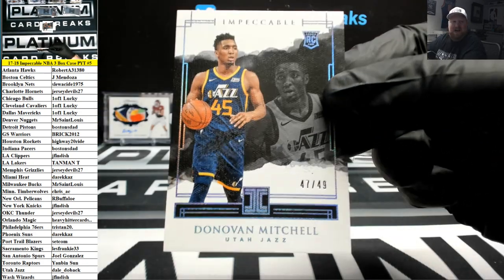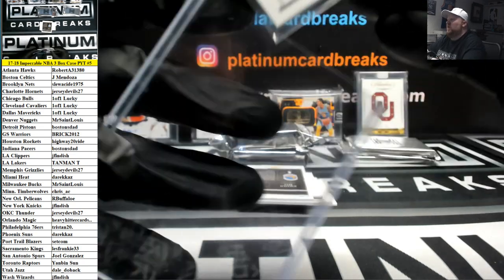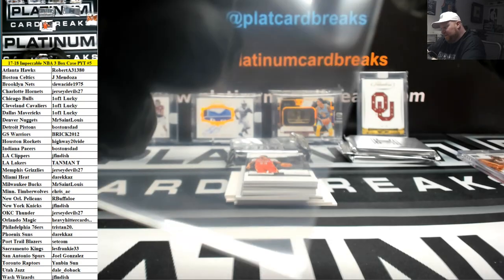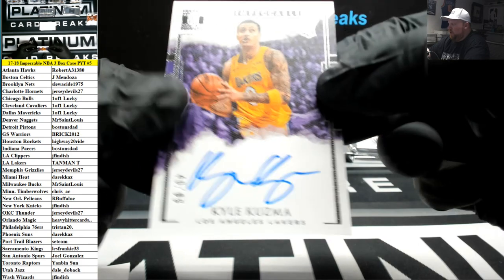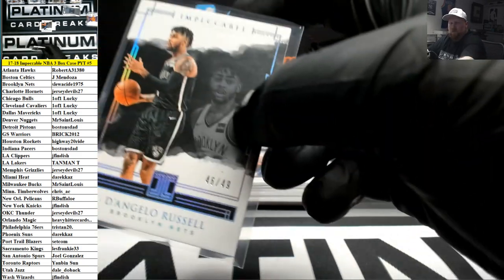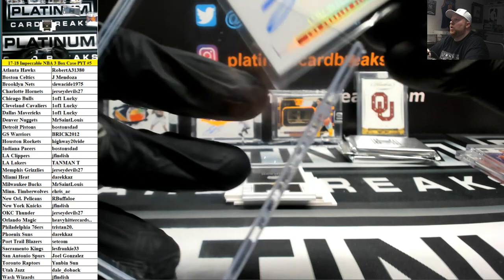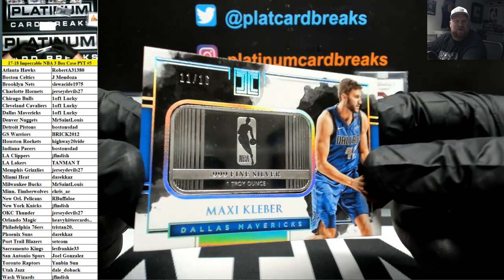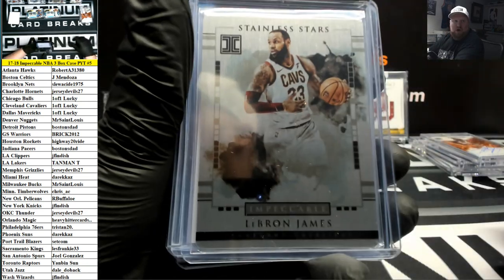2017-18 Panini Impeccable Basketball 3 Box Case PYT #5